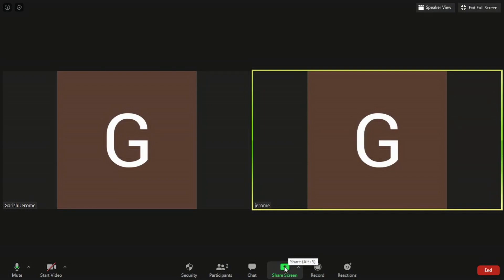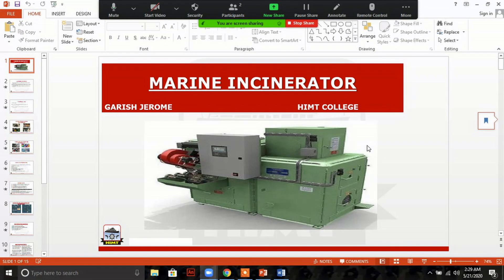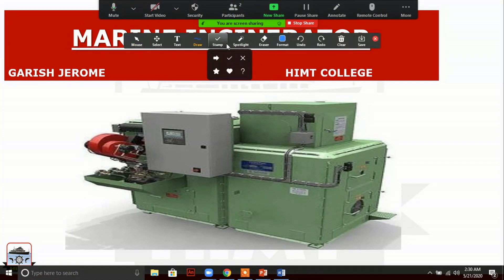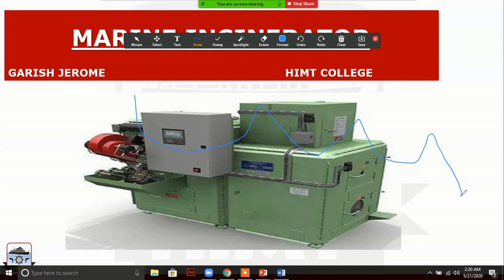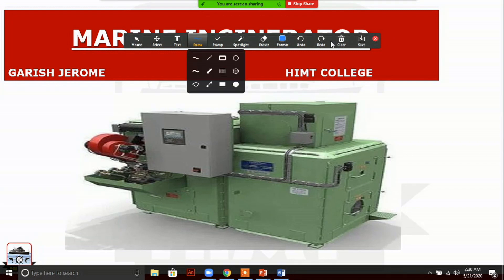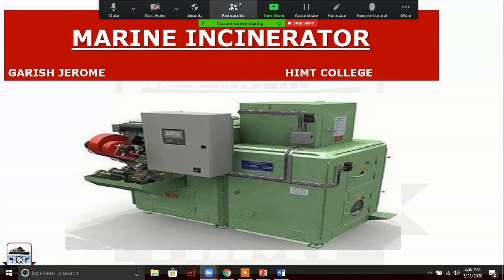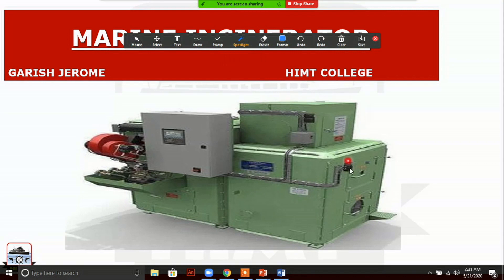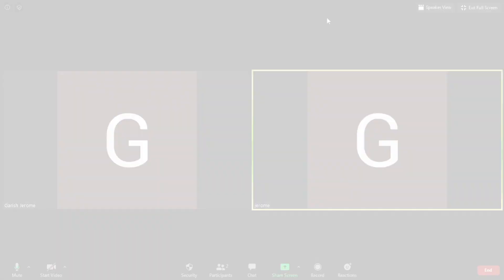ZOOM Screen Share for Online Class? ALL Features Explained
This video is a step by step tutorial on how to Share Your Screen on Zoom. It also explains the various features that can be used while sharing the screen to make the classes more interactive.

About HIMT:
HIMT ranked Grade A1 "Outstanding" by DNV-GL, the World’s largest classification society. HIMT is India's largest maritime institute offering a wide range of maritime training courses. HIMT's pre-sea courses are one of the best in India.  HIMT, approved by DG Shipping offers a wide range of courses right from pre-sea training courses like B.Sc Nautical Science, B.Tech Marine Engineering, Graduate Marine Engineering (GME), GP Rating, Electro-Technical Officer (ETO), and OCCP Courses, to various Post-Sea Courses including modular courses like simulator courses, competency courses, and refresher & revalidation courses for all ranks of Merchant Navy. HIMT, as a Maritime Institute, aims to make the best seafarers through its well designed pre sea and post sea courses which train the cadets to be efficient seafarers.HIMT also offers merchant navy courses training both technical and non-technical aspects. HIMT also provides courses dedicated to the offshore oil and gas industry and specialized Value added courses for the ongoing professional development of seagoing personnel and shore-based staff. HIMT also offers UK MCA Approved courses. HIMT offers one of the LOWEST FEES IN INDIA for D. G. Shipping Approved Courses.

HIMT has won at least one National or International Award for the last 15 years, the very recent being awarded the "Maritime Education and Training Award" at the Maritime Standard Awards 2019. About HIMT:

HIMT has won at least one National or International Award for the last 15 years, the very recent being awarded the "Maritime Education and Training Award" at the Maritime Standard Awards 2019.